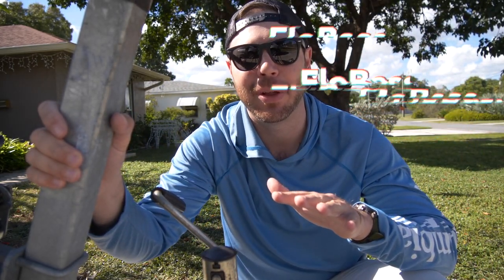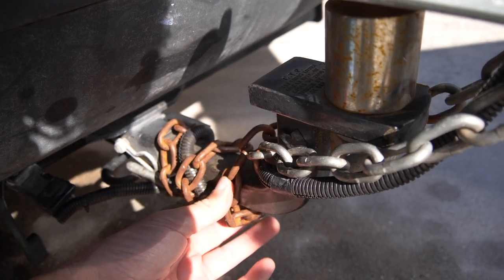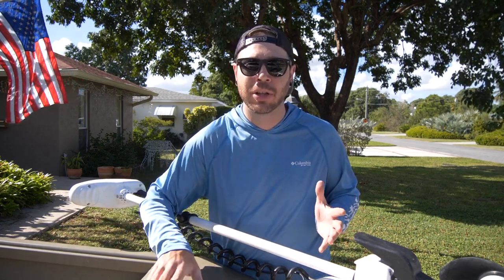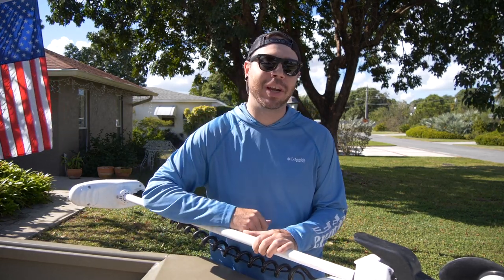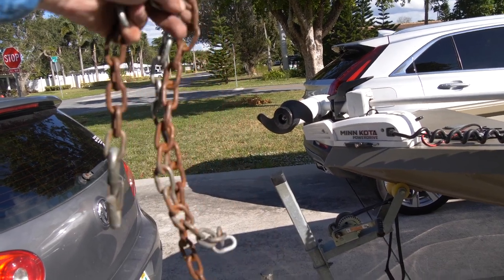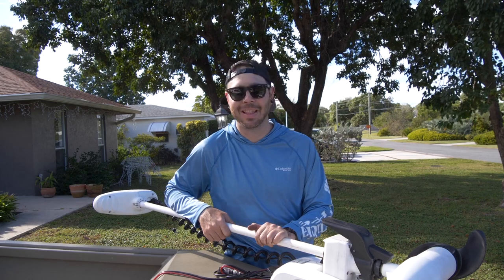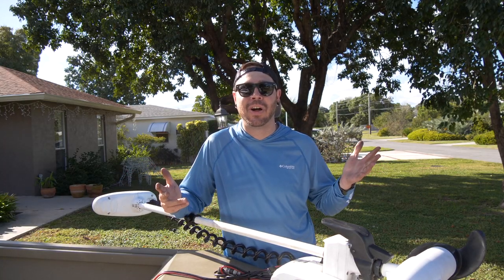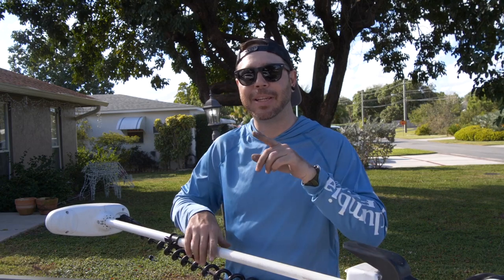DIY Easy Trailer Upgrade For Better SAFETY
In the past I've shown a few trailer upgrades on my channel. This time is no different. My main goal is to show you that upgrades like this can be done by anyone at home in their driveway. If a tall dorky guy who wears sunglasses inside can do it, so can you! This upgrade for me, came out of necessity. My safety chains were looking ragged, and getting rusty from constantly hitting the ground because I tow with a car. Cutting the chains in my case wasn't an option since they were cruddy, and I would have had to shorten them so much, the trailer would be too close to the car if the trailer ever became detached while driving. Twisting the chains didn't keep them from hitting the ground either. The cables not only offer a little more strength, but they're more esthetically pleasing, and tuck up nicely so they don't touch the ground. Triple win! I hope this inspires and helps some of you whose trailer needs a little TLC.
~Eric

Enjoy these dope beats by:
Handbook - Swansong